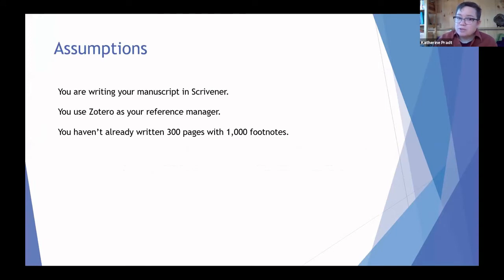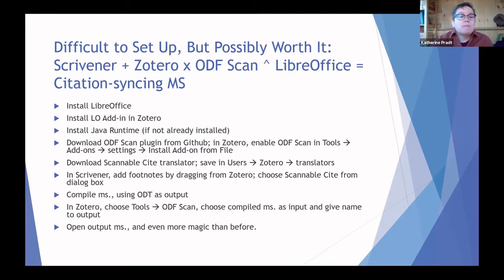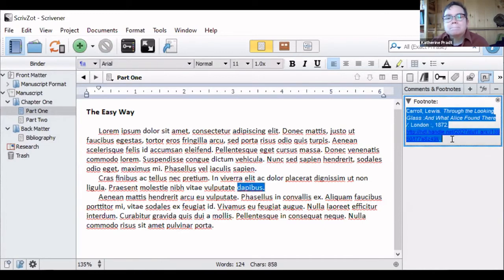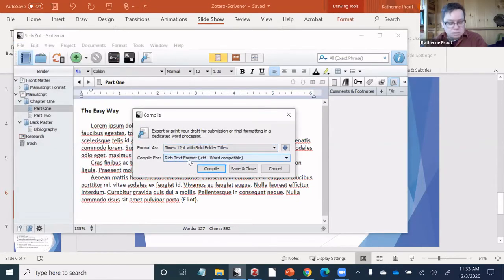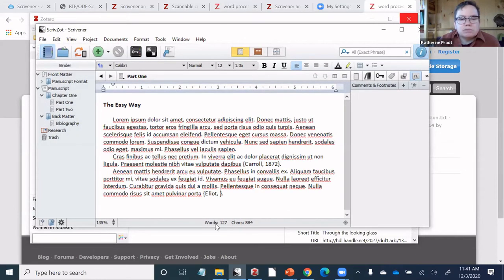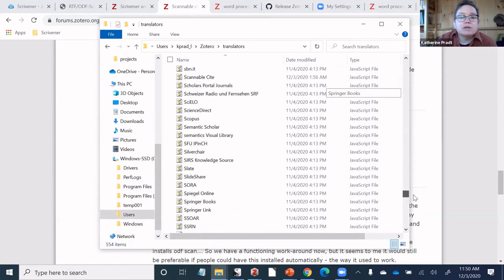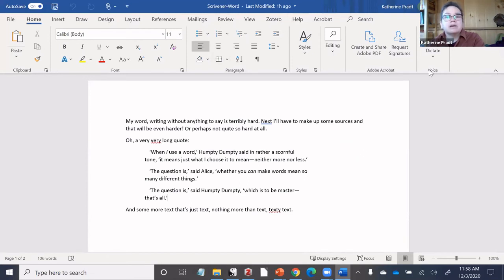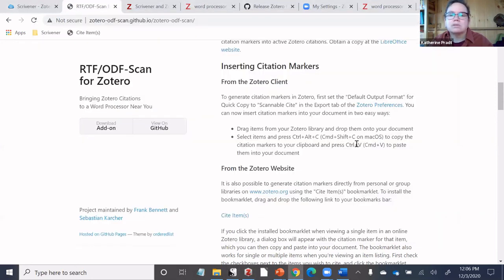Integrating Zotero and Scrivener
An overview of the methods you can use to get the citation manager Zotero to play nicely with the research and manuscript portmanteau Scrivener. Written documentation of the steps to integrate the programs can be found